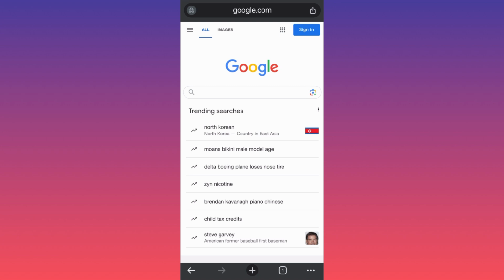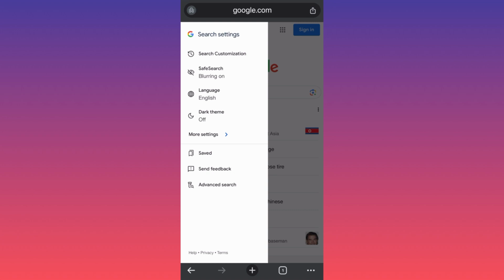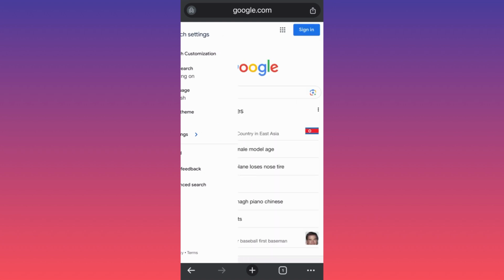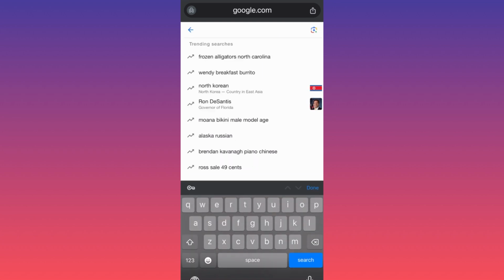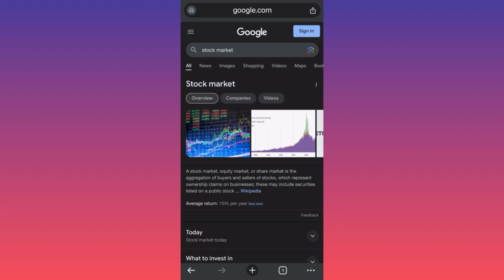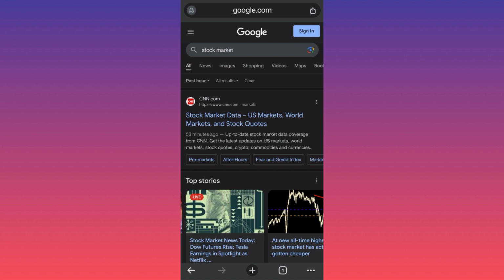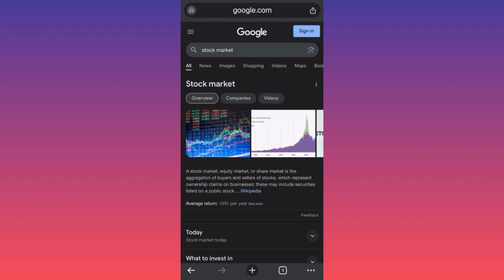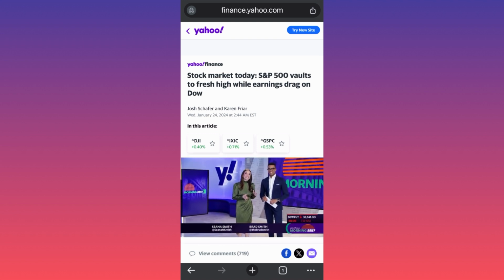How to use Google Search in 2024 (Step by Step)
In this how to use google search tutorial video you will learn how to use google search console and how to use google search console,google search best practices as well as google search tricks and how to use google search. In this tutorial video, you'll gain insights into utilizing Google Search. The video covers how to use Google Search Console, explores best practices for Google Search, shares handy Google Search tricks, and provides a comprehensive guide on leveraging Google Search effectively.

📚Elon Musk's Secrets to Success:

📚Maximize Results with GPT-3: